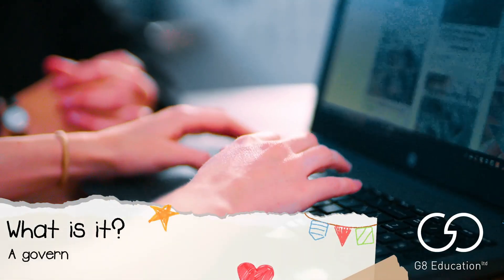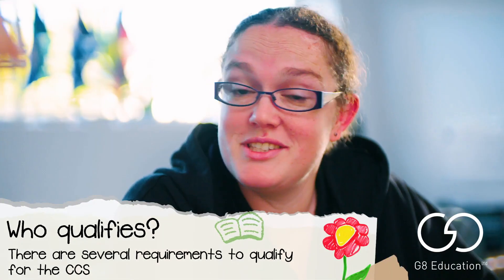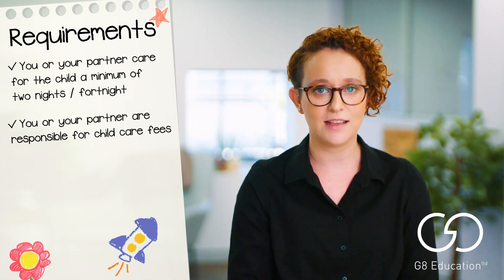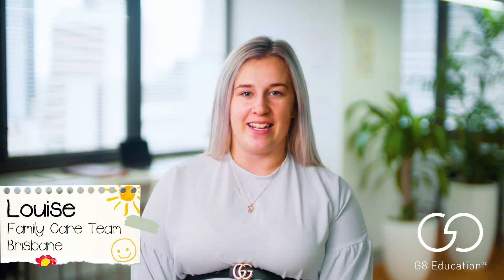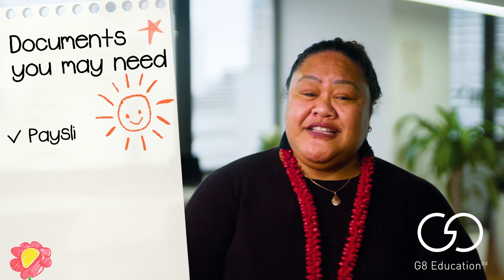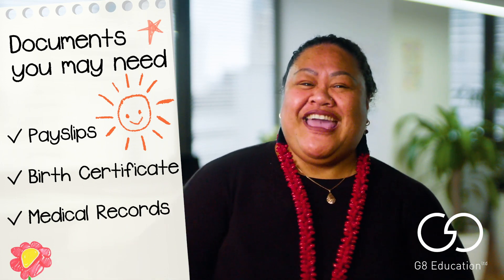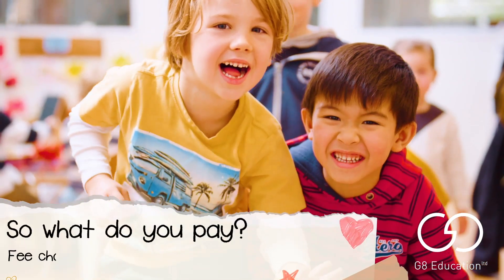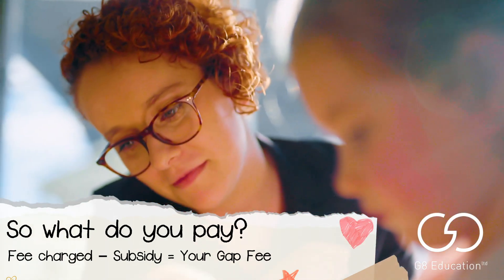The Child Care Subsidy: Explained by our G8 team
The Child Care Subsidy is here to make early learning and care more affordable for Australian families, but we know it’s often not easy to navigate. Our aim is to ensure that families have all the tools they need, so we’ve put together everything you need to know in one place. From easy-to-understand informational videos through to case studies and top tips on maximising your subsidy, we’re here to help you every step of the way!